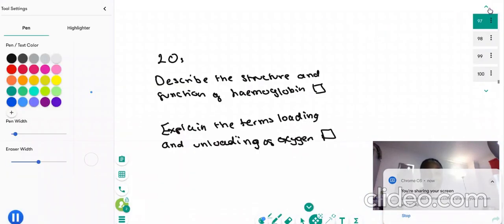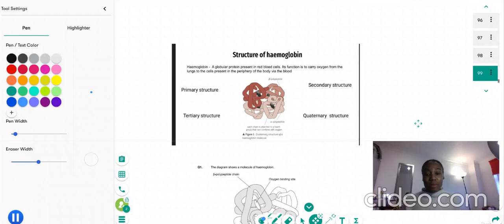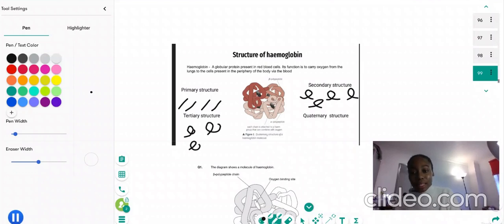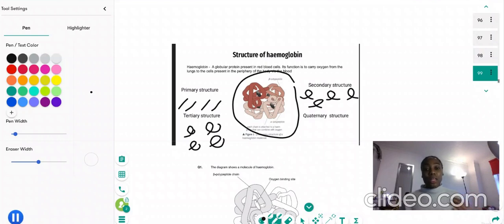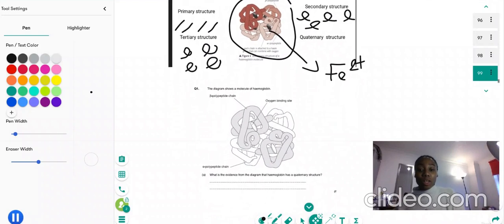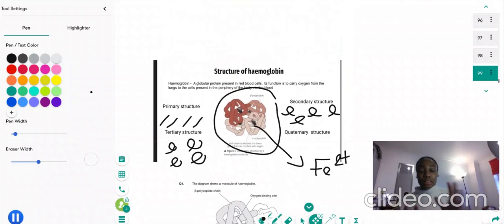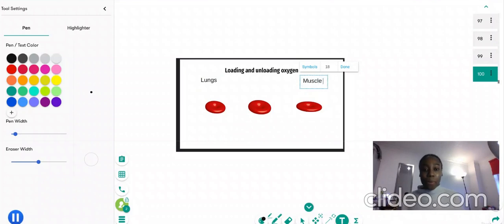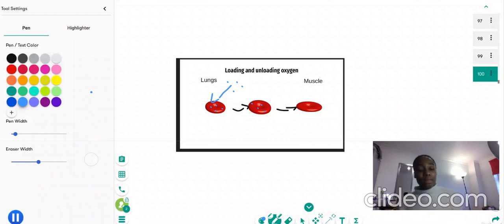Introduction To Haemoglobin - Biology Lesson By Tutor Ohemaa | Telios Tutors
In this short demo tutorial, GCSE Science tutor Ohemaa explains the structure and function of Haemoglobin. Interested in working with Ohemaa? tutors.com